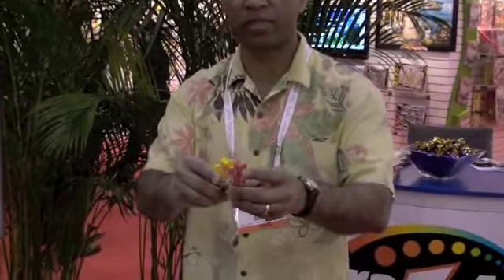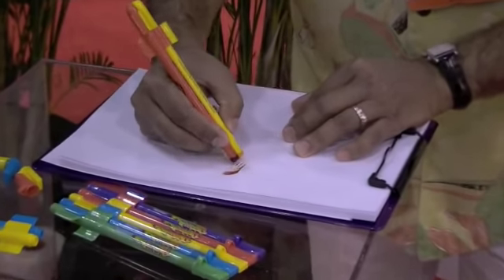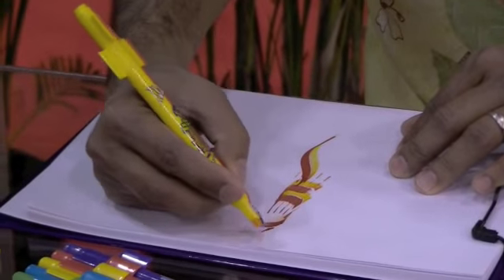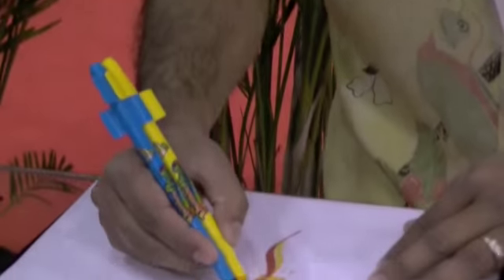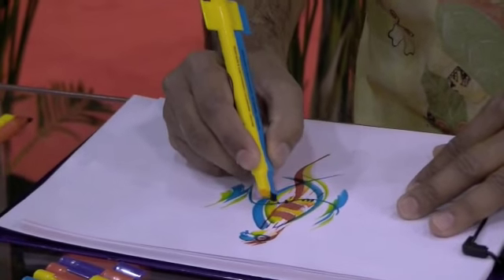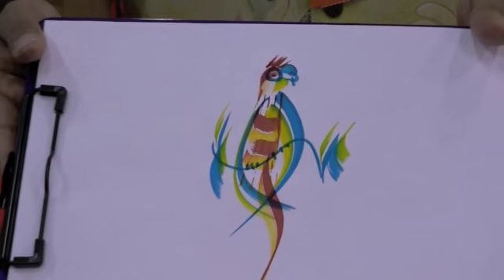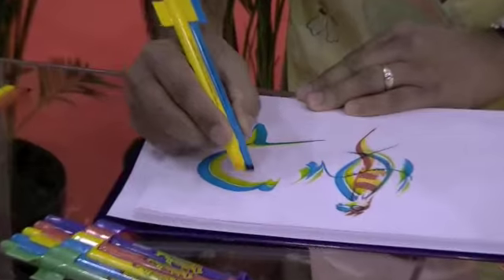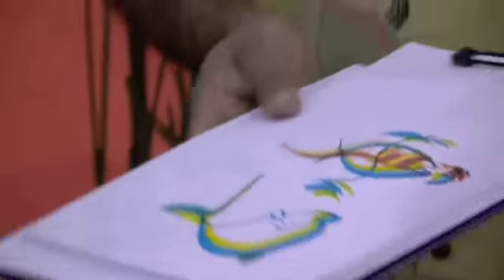cra-z-art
Brush pen demonstration